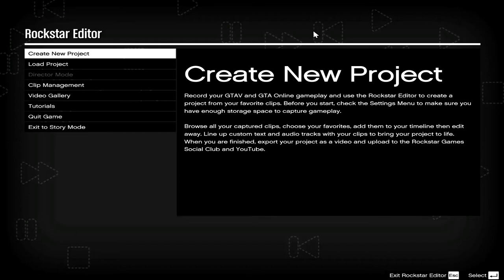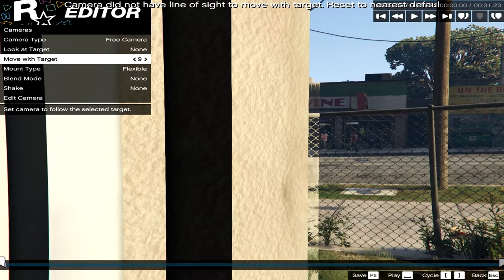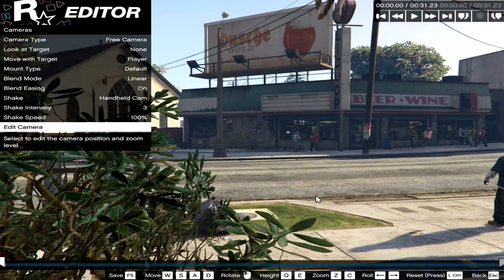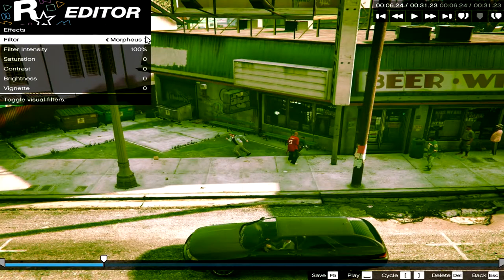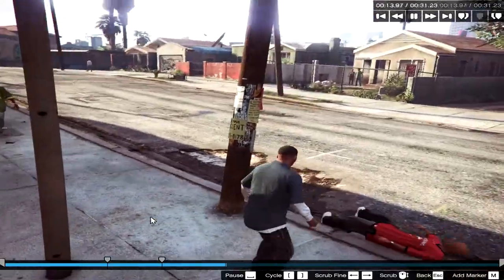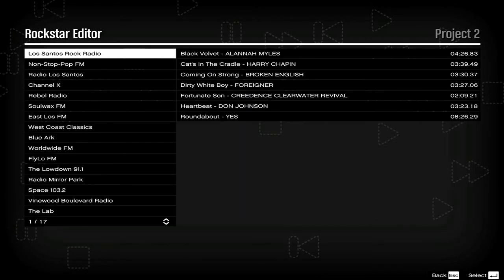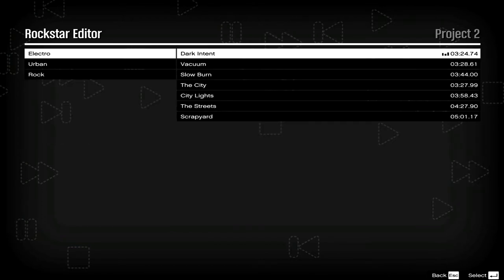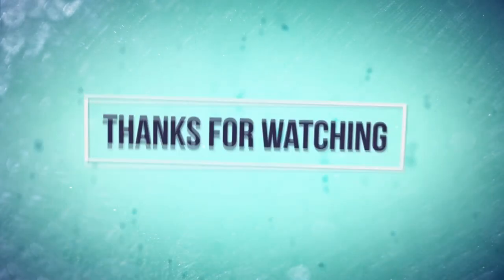GTA 5 PC ROCKSTAR EDITOR MODE TUTORIAL,FUNNY MOMENTS AND "Tips & Tricks" (GTA 5 PC Gameplay)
A Full In-depth tutorial on the Rockstar Editor.Later today i will upload part 5.Stay tune and enjoy!